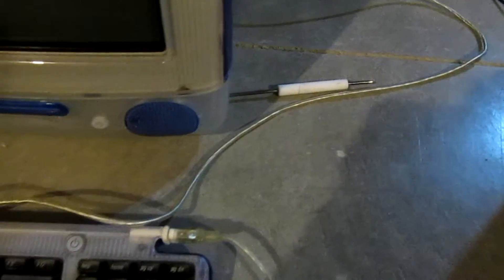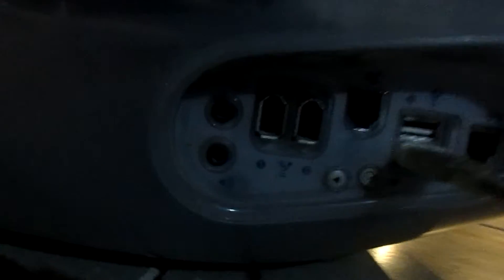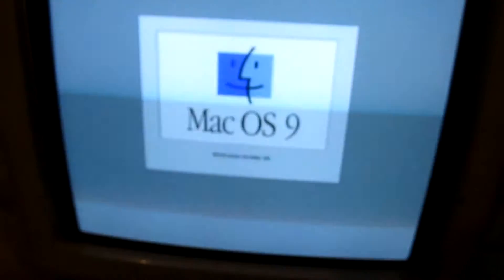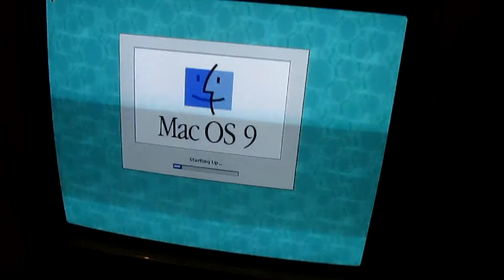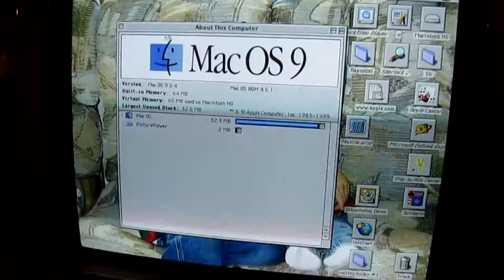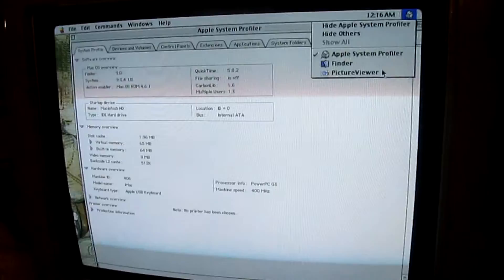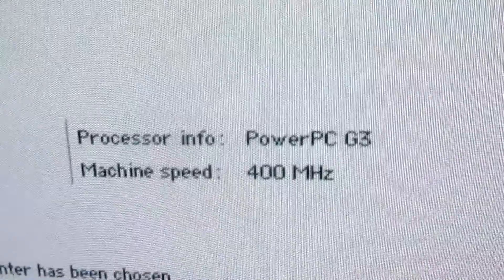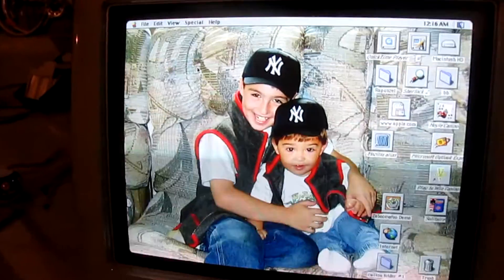Another Imac G3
Thats the third one of these i have now.